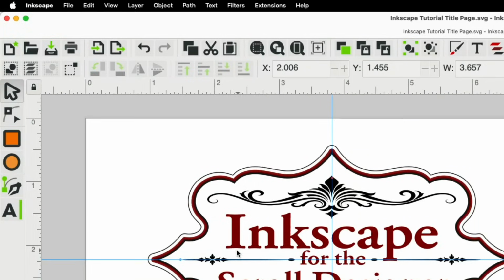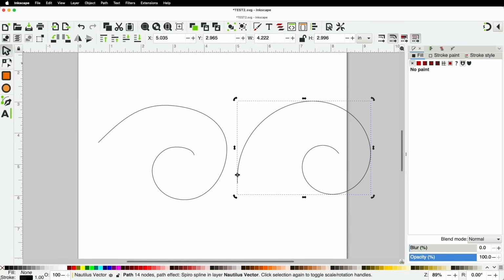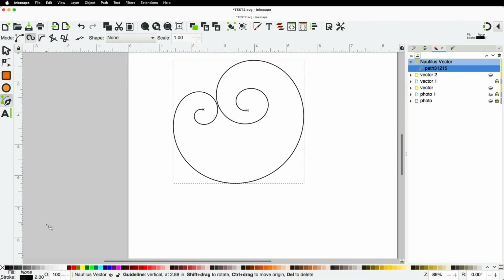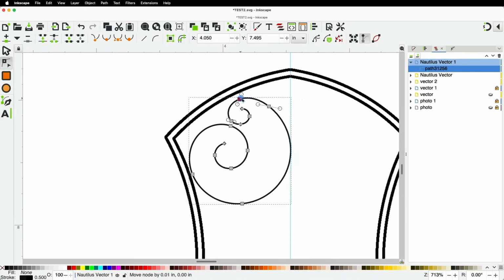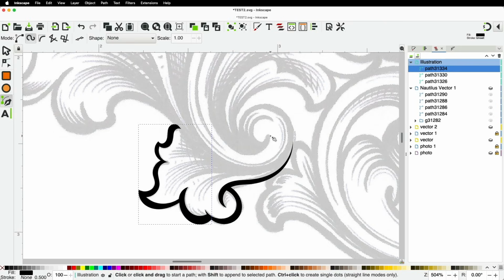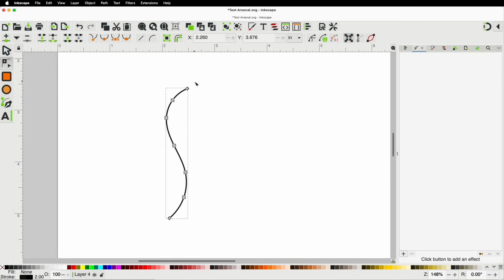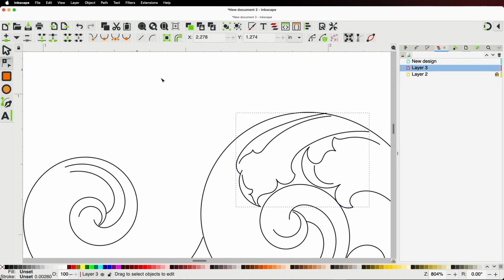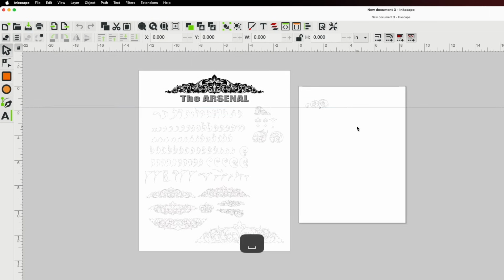Inkscape for the Scroll Designer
Inkscape tutorial to aid the hand engraver or scroll designer/illustrator in the use of the software for the means of drawing accurate and clean designs.

00:00 Intro
01:45 Download Inkscape
02:30 Bezier VS Spiro Path
06:13 Interface Basics
08:15 Node Editing and Selection Tools
16:30 BEST PRACTICES
19:30 Scroll Tracing Workflow
23:48 BACKBONE LAYOUT
30:50 ILLUSTRATION TECHNIQUES
38:00 Unioning
39:17 SPIRO PATH DEEP DIVE
42:25 Cutting and Trimming
45:00 DRAWING USING SAVED DESIGN ELEMENTS
56:00 Creating and Using TEMPLATE Files
57:00 “Buy Me A Coffee” Shop